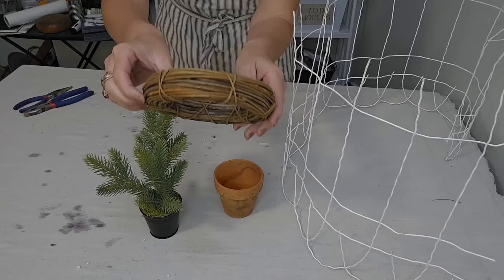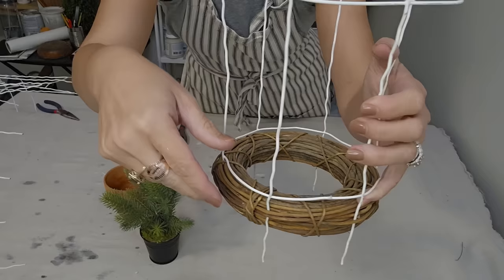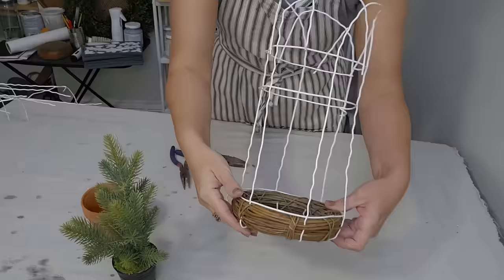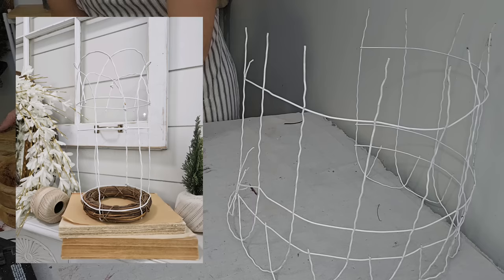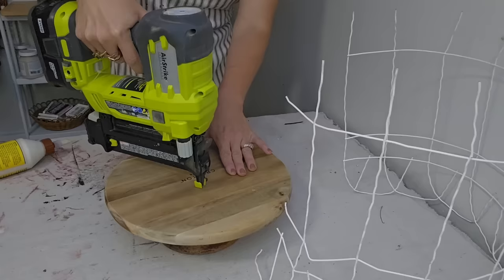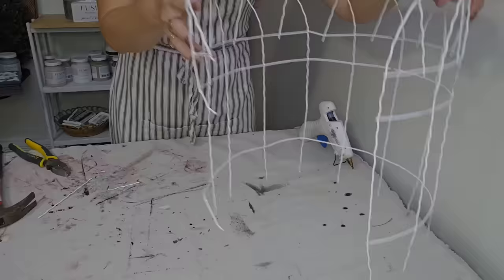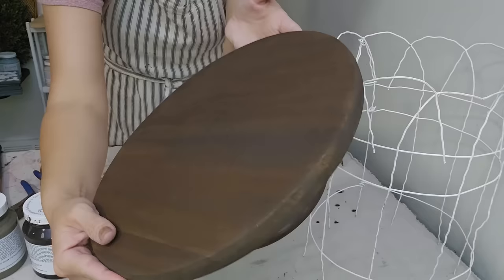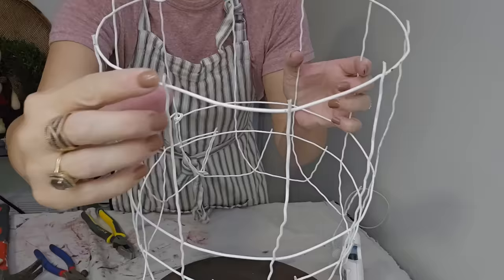Christmas Thrift Flips DIY and Inspiration • Make your own cloche • wood spindle crafts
*Colors of the Month Club* (4 fusion paint samples) - $28 -price includes shipping

*Milk Paint + Colors of the Month Club*  (2 milk paint samples, 4 fusion all in one paint samples) - $39.99 - price includes shipping

PLEASE READ
If you are already a member and would like to switch to the club with the milk paint, you will need to cancel your current membership and join the new one. You can cancel by logging into your account and changing your subscription settings or email . Please put CANCEL in the subject line.

Everyone that is in either club in November will receive a 10% coupon in their subscription to be used on the website.

When joining PLEASE make sure you mailing address is correct. It can not be changed after the subscription is set up.

● Products used in todays video:
○ WIRE FENCING
○ WATERCOLOR TEXTURED PAPER
○ LITTLE YELLOW SANDER: ○